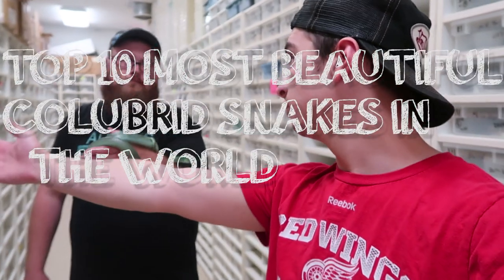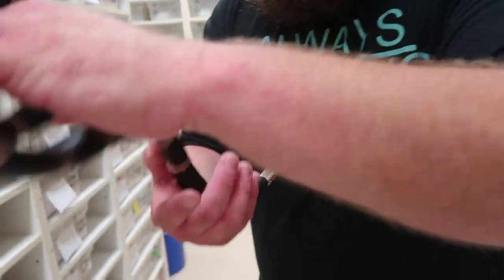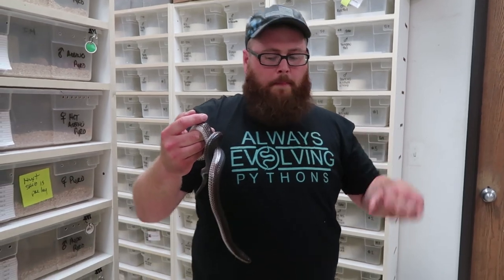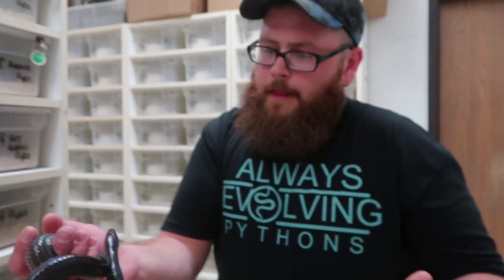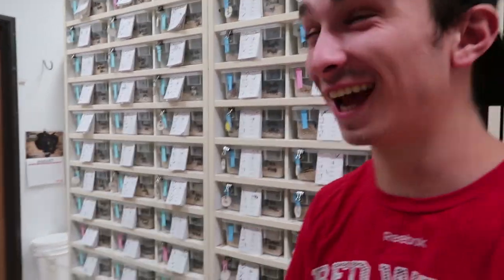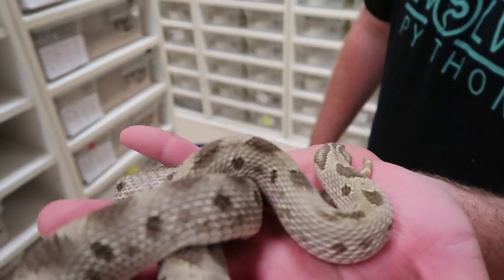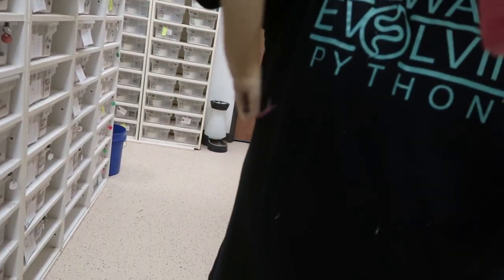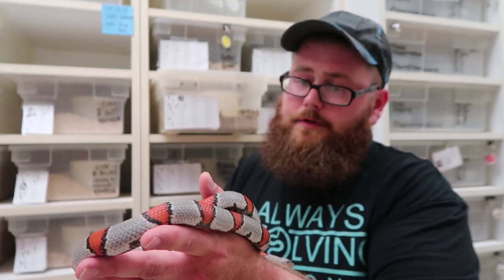TOP 10 MOST BEAUTIFUL COLUBRID SNAKES IN THE WORLD! BadChoiceNoah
Today Eric and I show off our TOP 10 MOST BEAUTIFUL COLUBRID SNAKES IN THE WORLD!

Help My Friend Fight Leukemia!

Follow me on as many platforms as you can!